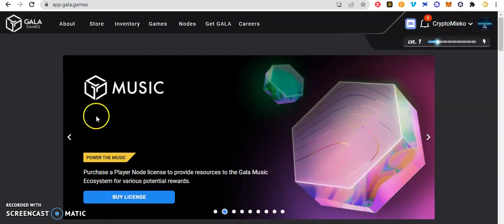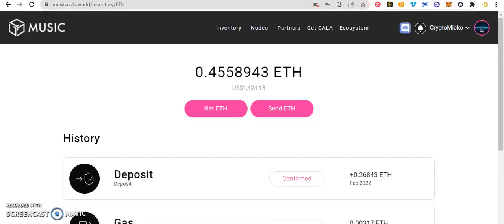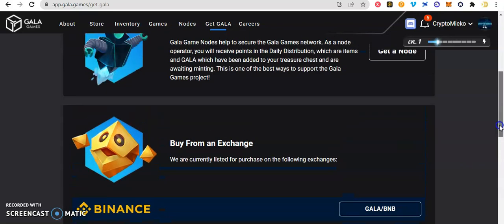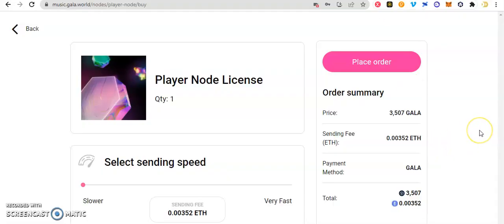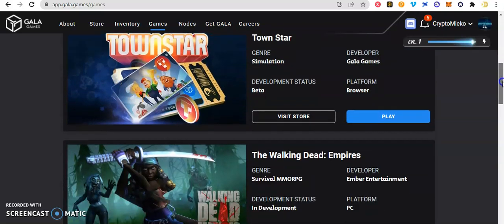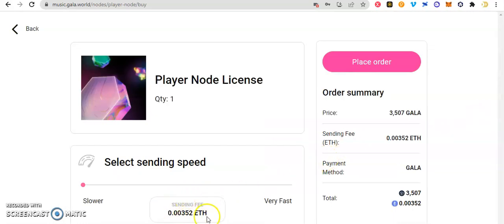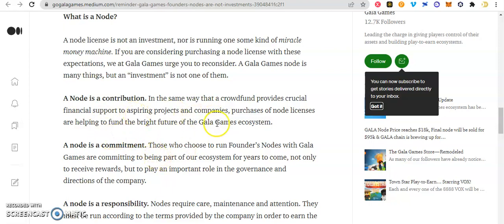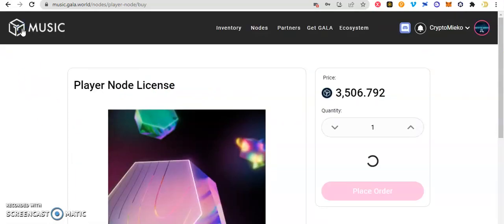Gala Games Buying a Music Node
*Edit: Gaming nodes are worth $80k

👉🏼Gate.io $50 back and $5500 USDTest right after your first trade + 20% rebates!
👉🏼Coinbase – get $15 discount when you buy $150 or more worth of Bitcoin